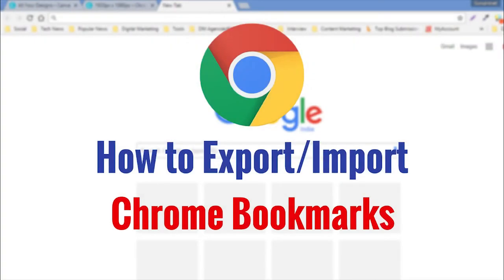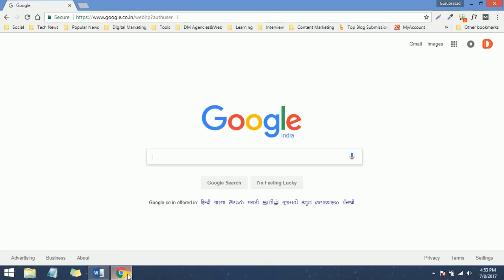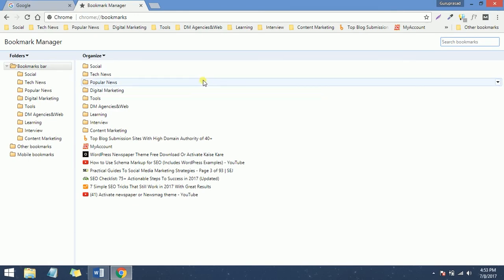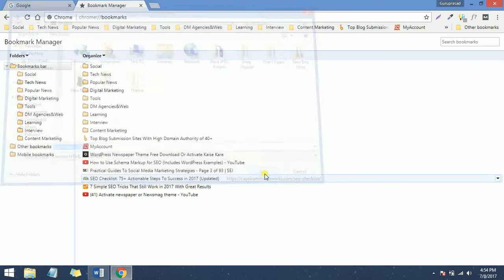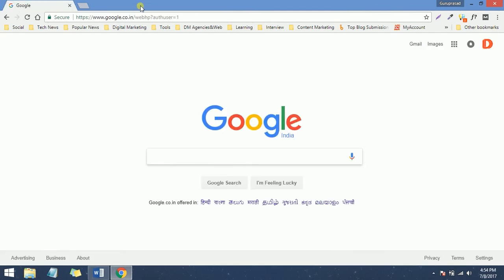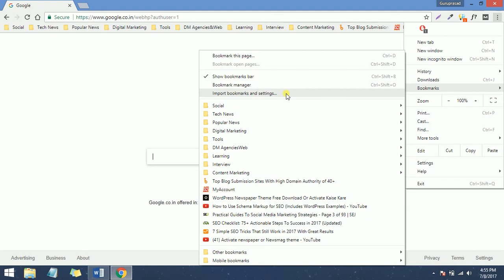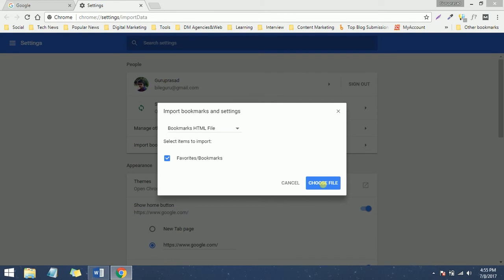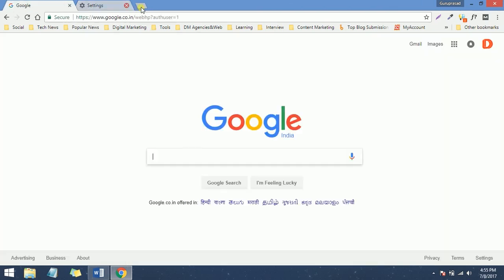How to Export or Import Google Chrome Bookmarks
How to Export or Import Google Chrome Bookmarks, Exporting the Bookmarks from the browsers enables you to move your saved web links( bookmarks) to any system you want. You can also carry it across with you in a flash drive.

About Us: Deep Digged is an initiative to help out all those tech geeks and gadget enthusiasts to stay abreast with the ever changing technology. Get updates on all the recent innovations and trends in the industry along with our expert reviews of the latest and coolest gadgets out there in the market, all in one place.